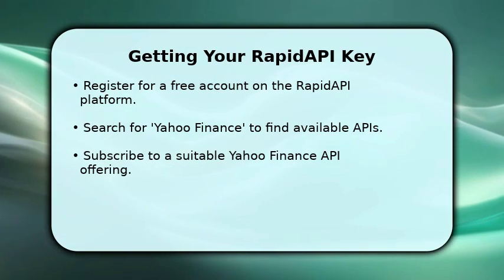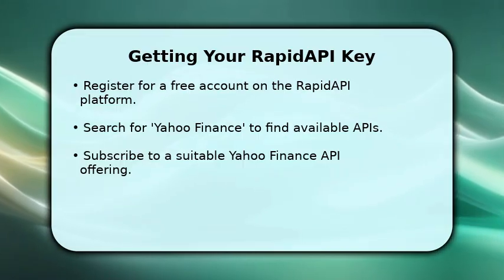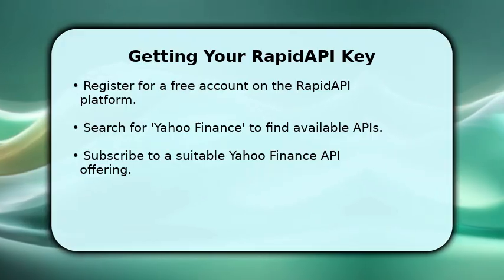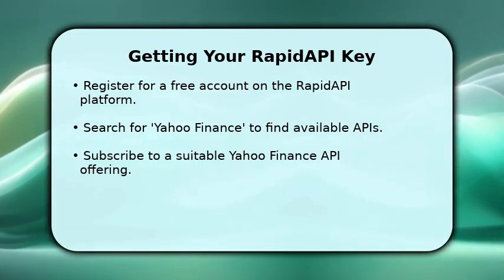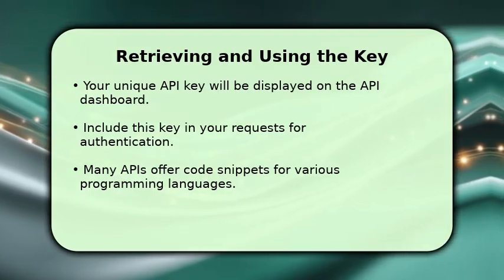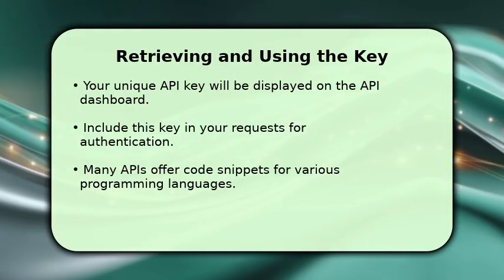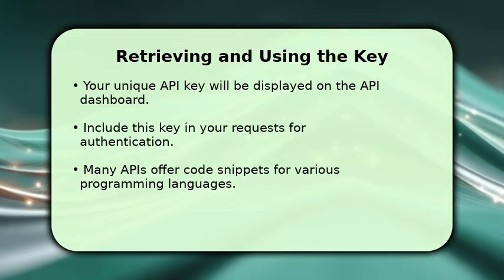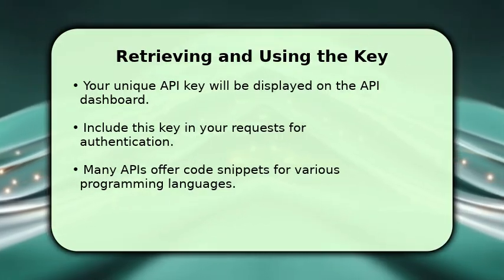How to Get Yahoo Finance API Key (Only Way)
▸ (f) In this video, we will cover the step-by-step process of obtaining a Yahoo Finance API key. This is a crucial component for developers and data analysts who want to access historical stock prices, real-time market data, and other financial information from Yahoo Finance. We'll walk you through the registration process on the Yahoo Developer Network, creating an app, and getting your API key.

yahoo finance api key, how to get yahoo finance api key, yahoo developer network, api key for financial data, historical stock prices, real-time market data, financial information from Yahoo Finance, Yahoo Finance API documentation, API key registration process, getting started with Yahoo Finance API